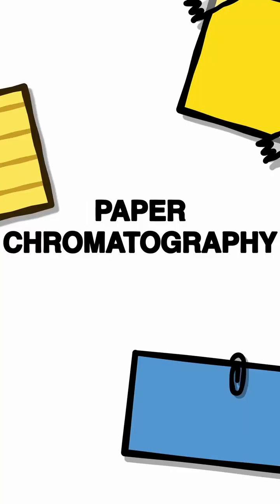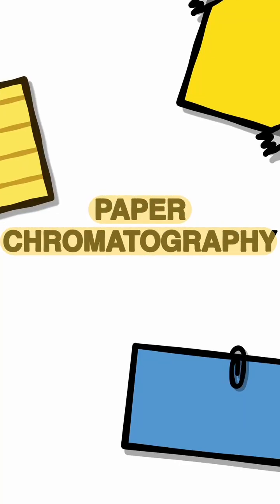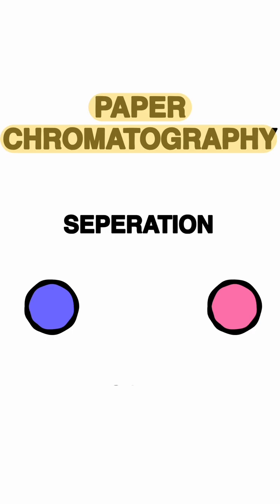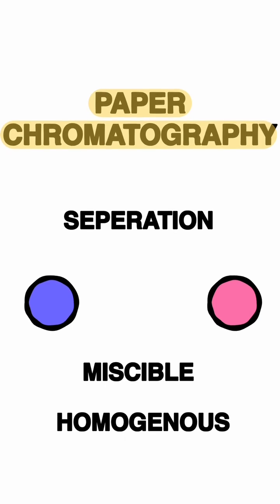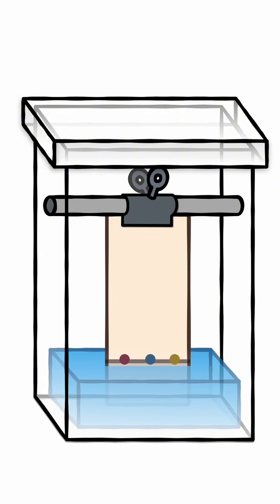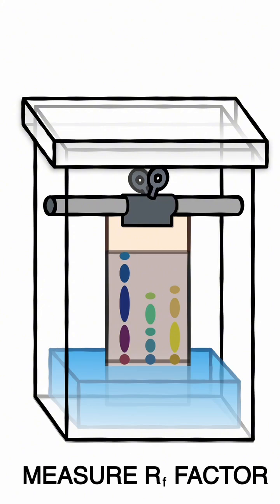Paper Chromatography (GCSE Chemistry)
"Paper chromatography isn’t just a pretty rainbow — it’s a clever separation technique you need to know for GCSE Chemistry. 🌈🔬 Learn how a single color breaks down in to several pigments and why this is important!